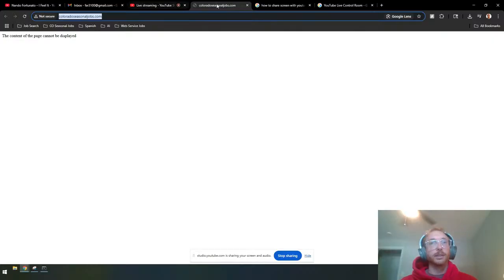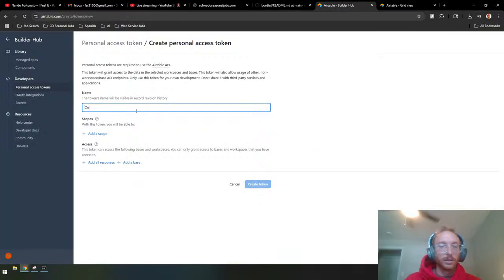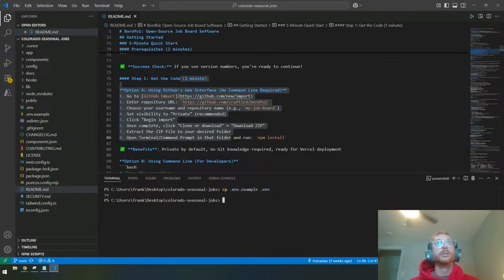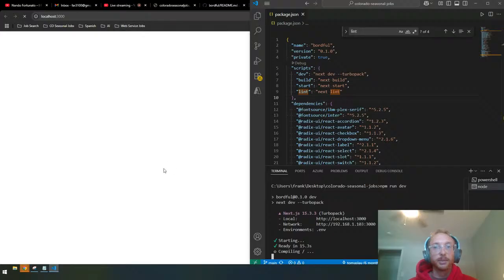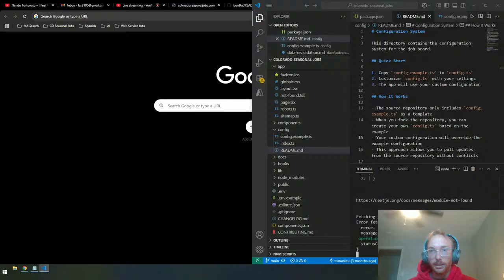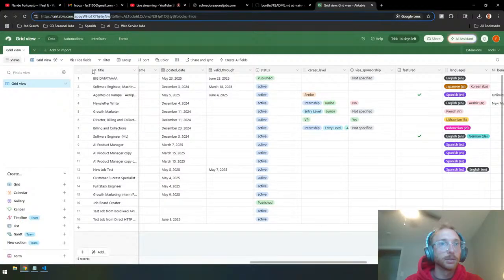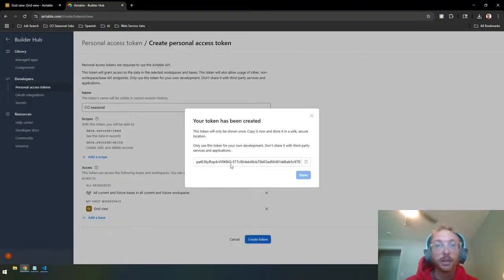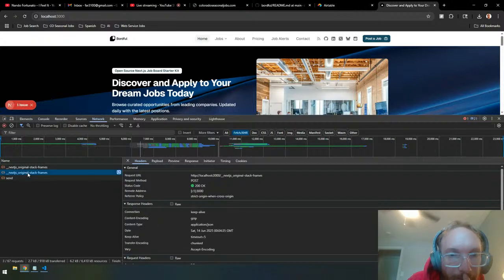Building a Job Board Live | Next.js, TypeScript, Tailwind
🚀 Join me as I build a modern job board from scratch using Bordful, an open-source Next.js template!

In this live coding session, I'll be:
✅ Setting up Bordful with Next.js, TypeScript & Tailwind CSS
✅ Integrating Airtable as our backend database
✅ Deploying to Vercel with custom domain setup
✅ Customizing the UI and adding new features

💼 Why I'm doing this: Currently seeking new opportunities as a Senior JavaScript Engineer and want to showcase my skills while building something useful for the dev community!

🔗 Resources mentioned:
- Live site: [will update when deployed]

💡 What you'll learn:
- Modern Next.js development workflow
- Airtable API integration
- Vercel deployment best practices
- TypeScript + Tailwind CSS patterns

👨‍💻 About me: Senior JavaScript Engineer with [X years] experience, passionate about modern web development and open source contributions.

💬 Drop your questions in chat - I'll answer them live!